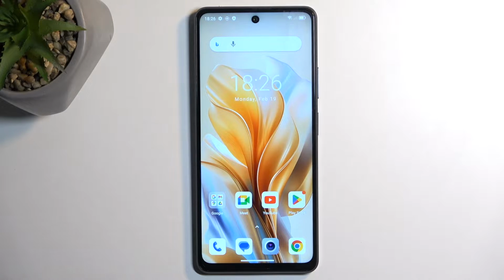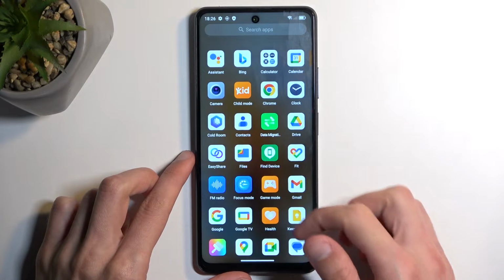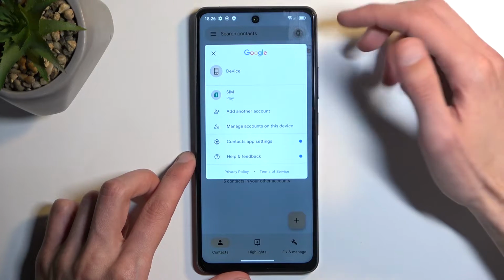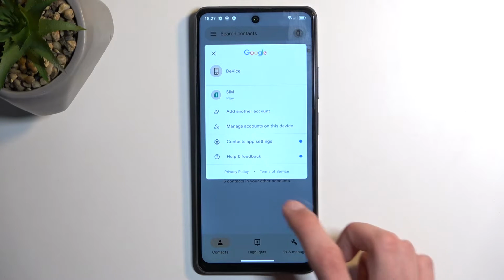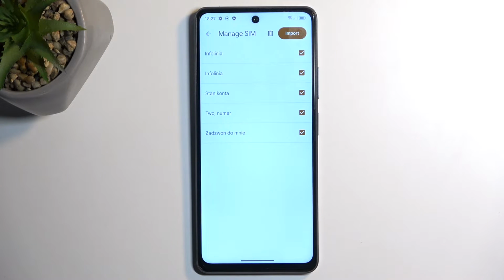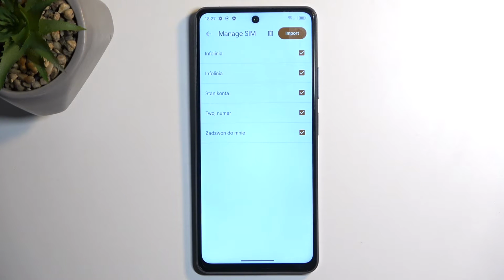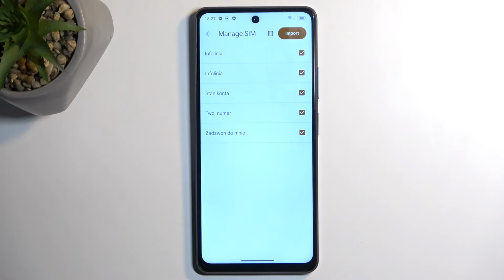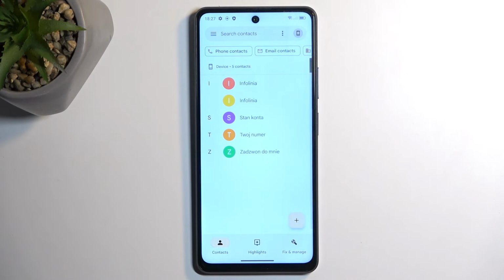How to Copy Contacts from SIM Card to Device Storage on OSCAL Tiger 12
Learn how to effortlessly transfer contacts from your SIM card to internal storage on the OSCAL Tiger 12 smartphone with this easy-to-follow tutorial. Whether you're upgrading your device or simply organizing your contacts, moving them to internal storage ensures accessibility and convenience. In this video, we'll guide you through the simple steps to migrate your contacts, ensuring they're safely stored on your device. Stay organized and connected – watch now to learn how to move contacts from your SIM card to internal storage on the OSCAL Tiger 12 smartphone!

How to move contacts from SIM to storage on OSCAL Tiger 12? How to transfer contacts from a SIM card to phone memory on OSCAL Tiger 12? How to save contacts on internal storage on OSCAL Tiger 12?